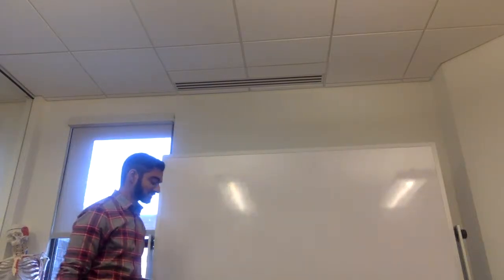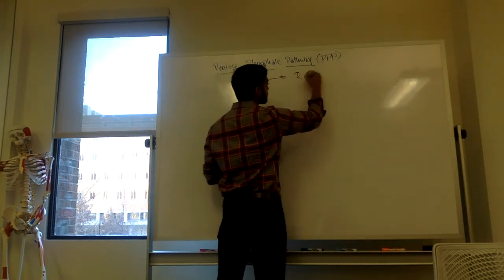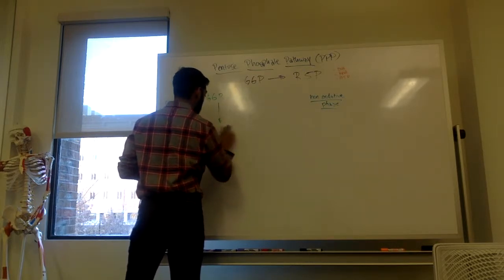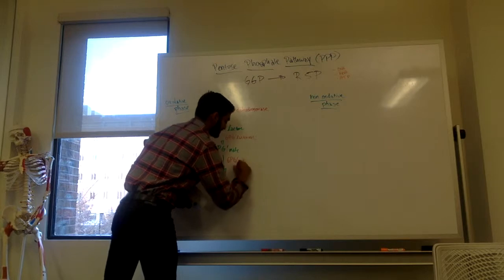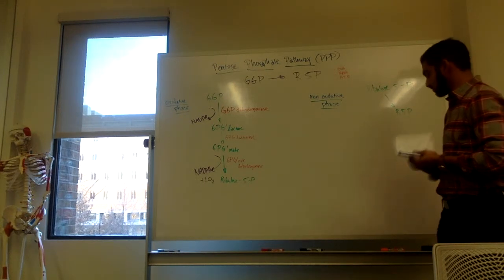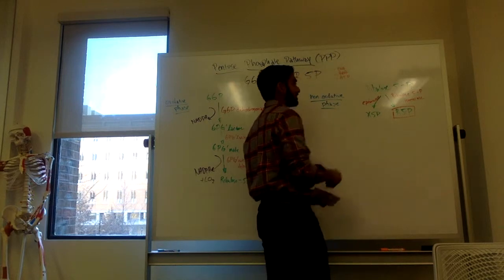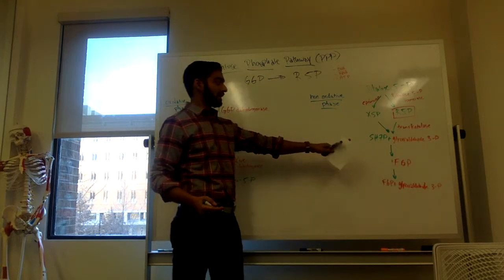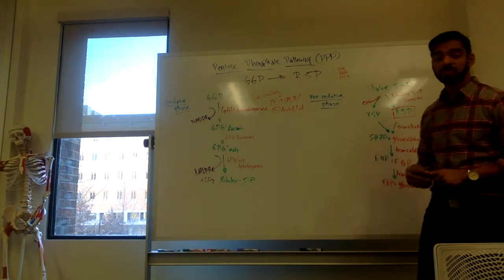Pentose Phosphate Pathway Lecture